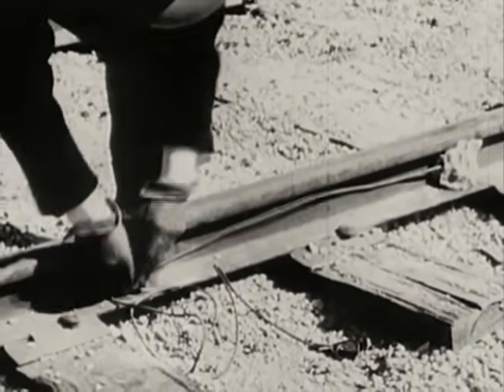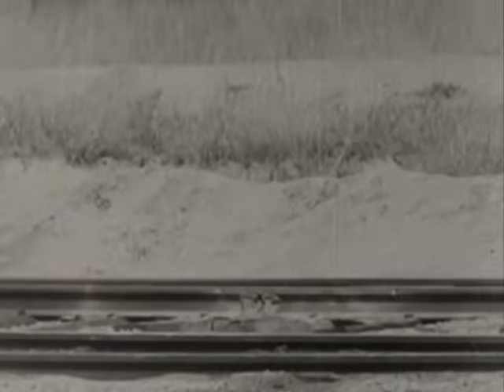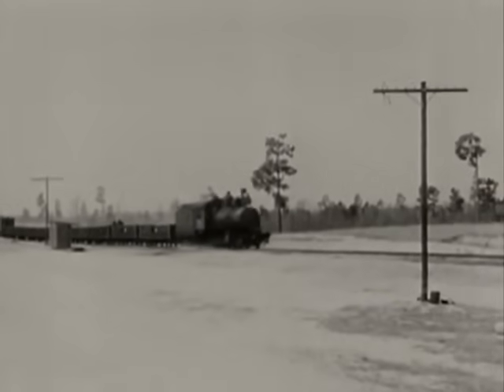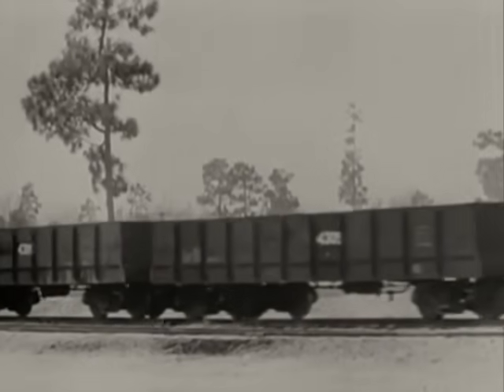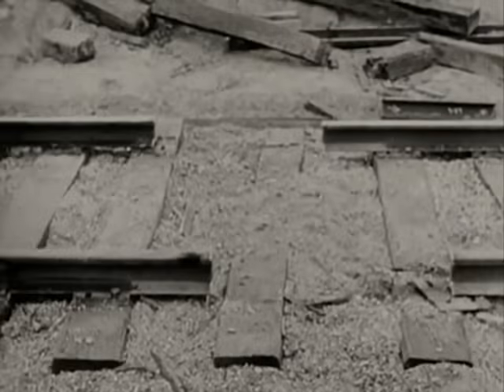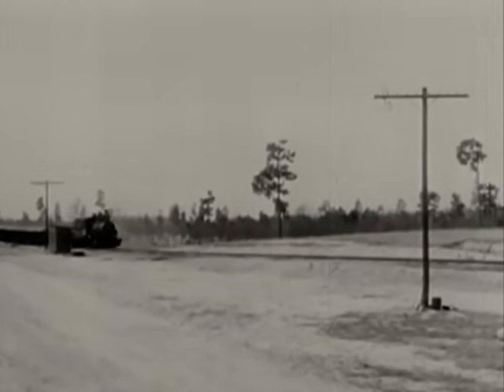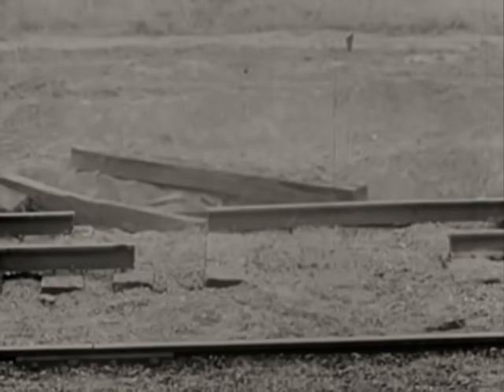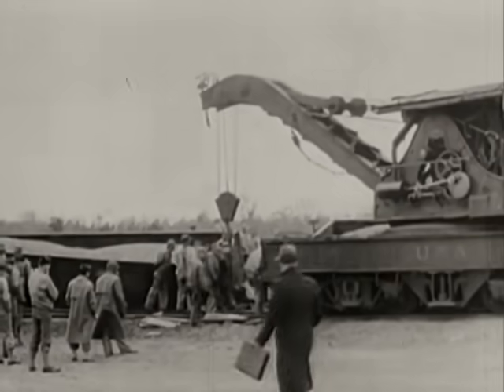Army Experiments In Train Derailment & Sabotage - 1944 - CharlieDeanArchives / Archival Footage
This film records and explains a series of train crash tests for "subversive warfare" on the US Army Claiborne Polk Military Railroad between 03/08/1944 & 03/10/1944. Discusses amount of explosive used, technique of making "gaps" in railroad track to overturn train. Uses filmographic techniques such as slow motion, reverse motion, and freeze frame to show effects of "gaps" and explosives on train and results of experiments. Illustrated arrows point to areas of train considered especially relevant to experiment. During each train crash experiment the narrator explains each type of explosive and reason for variations.

This film made available courtesy the Department of Defense, National Technical Information Service, and the National Archives and Records Administration

CharlieDeanArchives - Archive footage from the 20th century making history come alive!